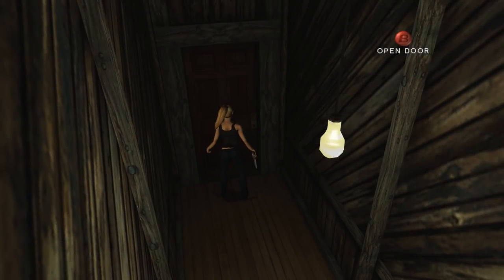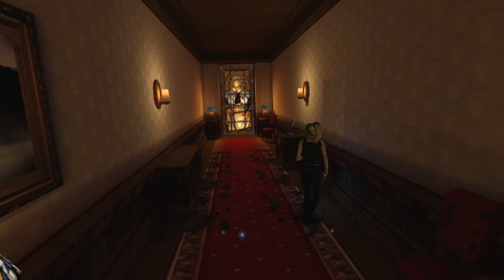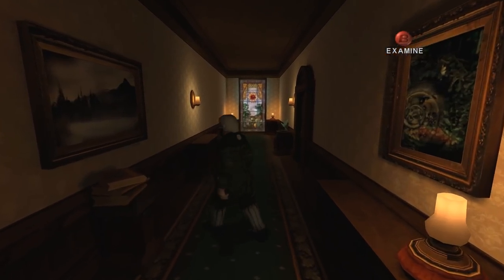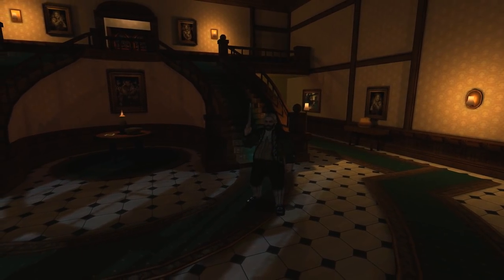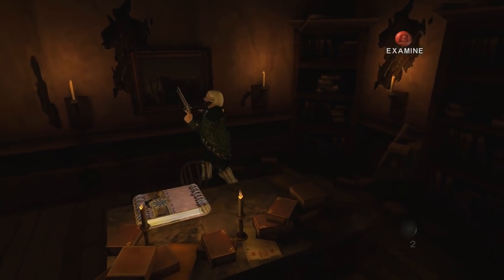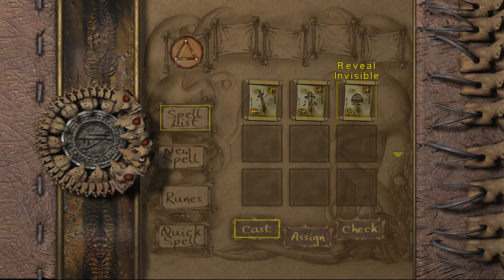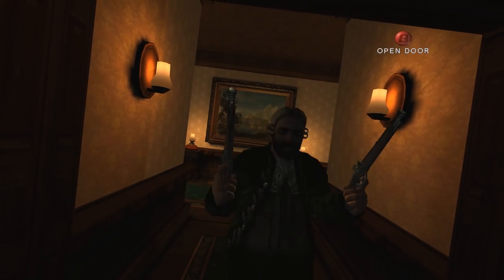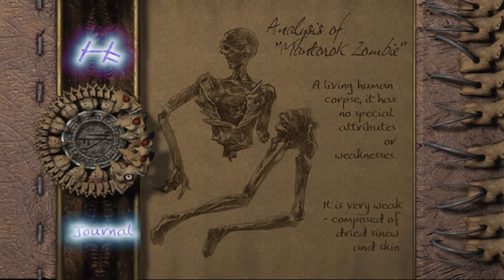Eternal Darkness (Ep. 6 – The Lurking Horror)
Welcome to my playthrough of Eternal Darkness, a survival horror game released in 2002 for GameCube